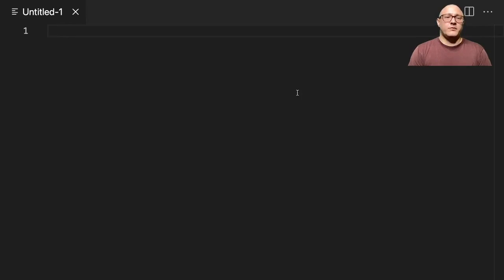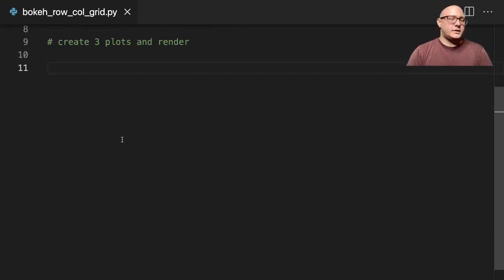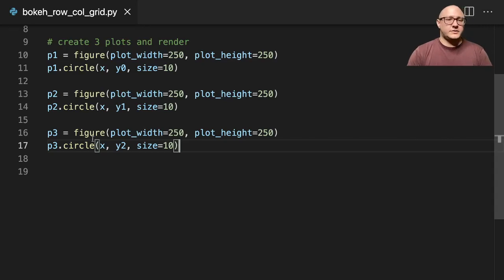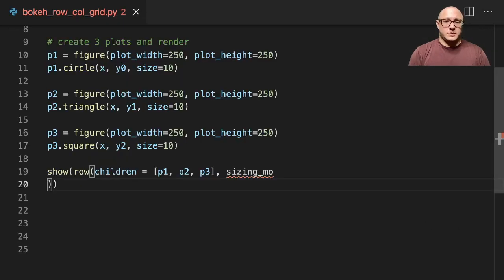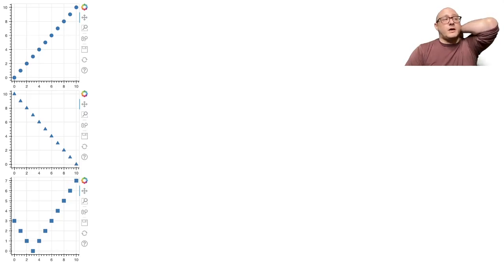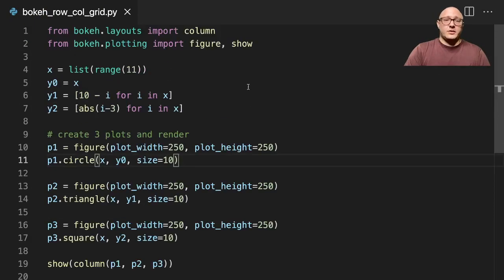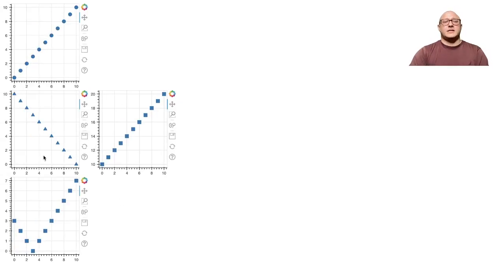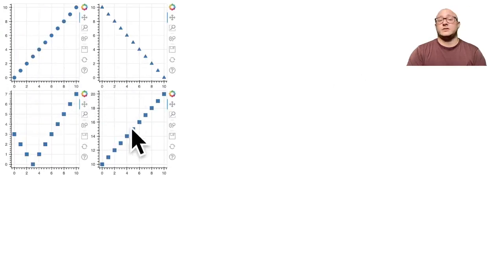Bokeh: Combine Plots using row, column, and grid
In this video, we will combine several plots into different kinds of layouts.
The easiest way to combine individual plots is to assign them to rows or columns.